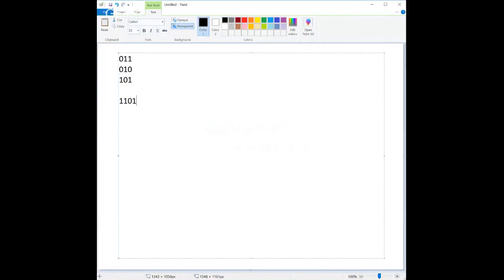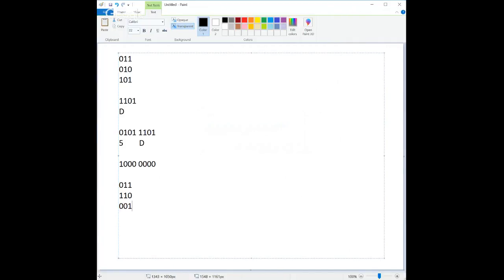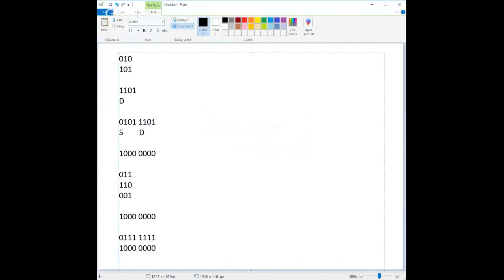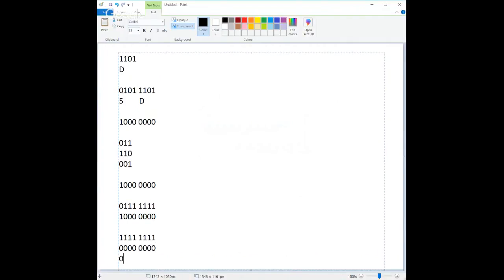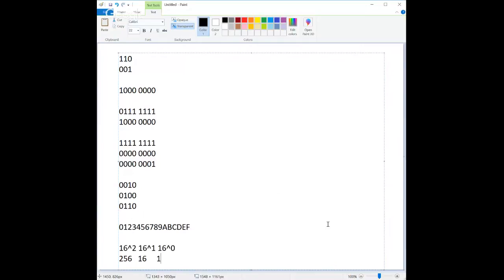Bring In The Logic Probe #2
Episode 2 of Bring In the Logic Probe

Other channels of interest:

She is a psychologist that likes to meet people and talk.